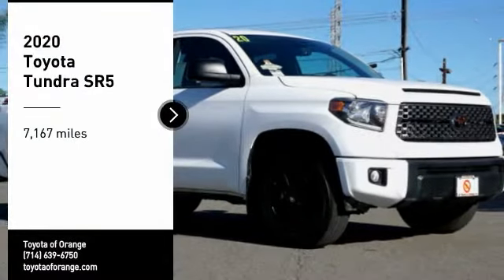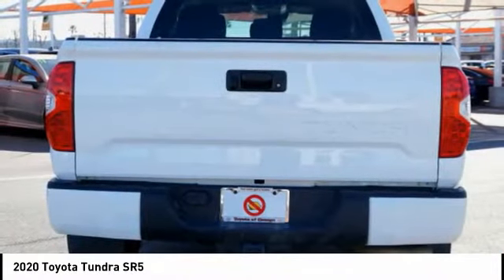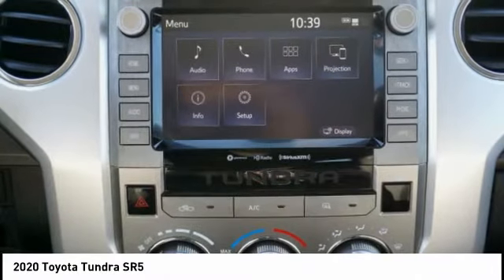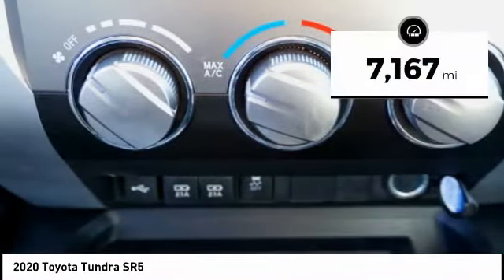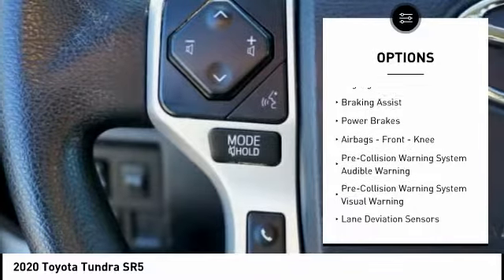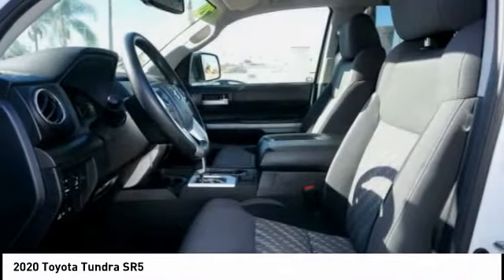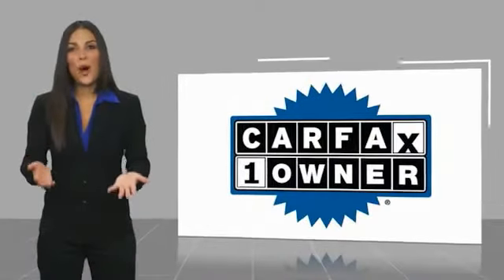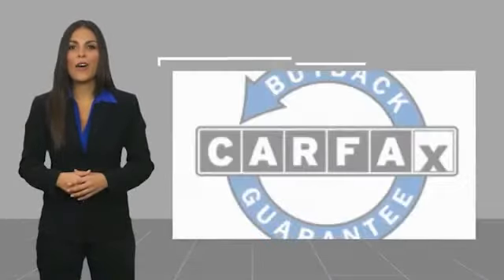2020 Toyota Tundra Orange CA U33834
2020 Toyota Tundra SR5

1400 North Tustin Ave.

Pick up this White 2020 Toyota Tundra, available today at Toyota of Orange. This could be the one you've been searching for.